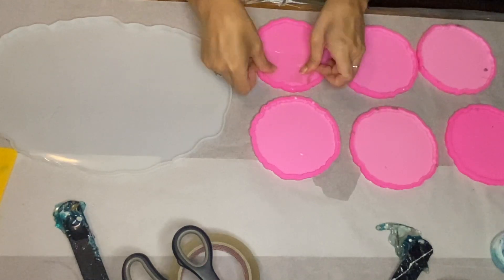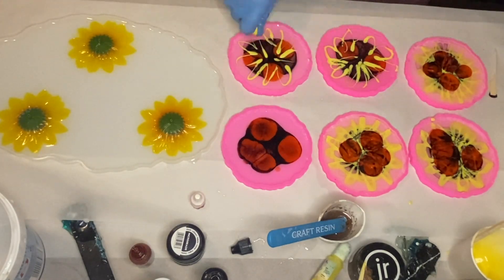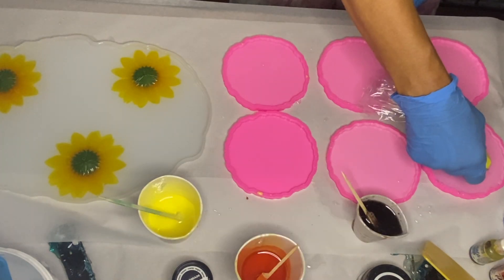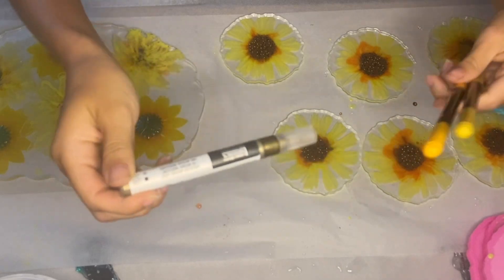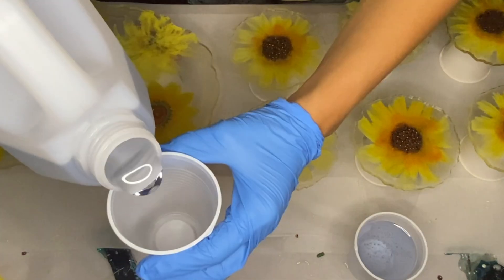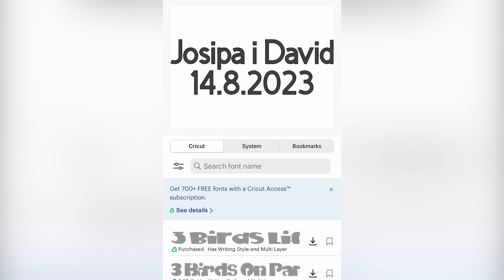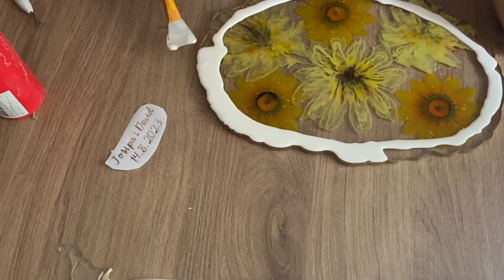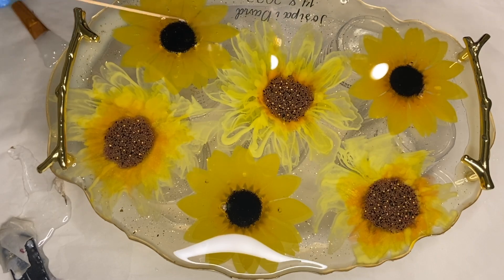Beautiful Sunflower Resin Tray and Coaster Set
Geode Coaster Molds
Tray Mold
Tray Handles
Fake Sunflowers
Yellow Azo
Alcohol Ink Set
Liquitex Acrylic Paint
Gold Marker
Cricut Joy Machine
Dremel Tool
Silicone Makeup Brush
Gold Marker
100 Pieces Jumbo Craft Sticks
Full Face Respirаtor